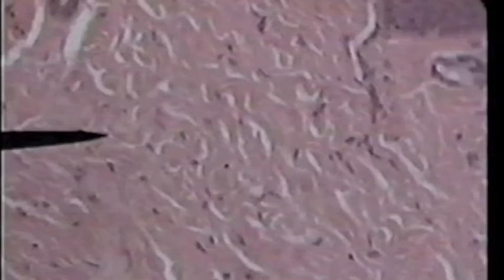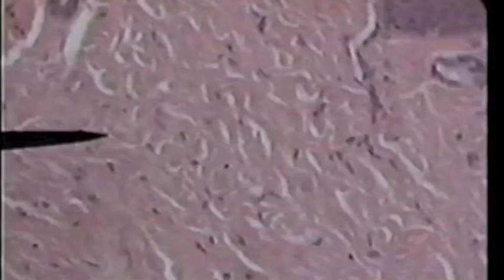Dense Irregular CT.mov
Histology of Dense Irregular connective tissue including collagen fibers and fibroblasts.